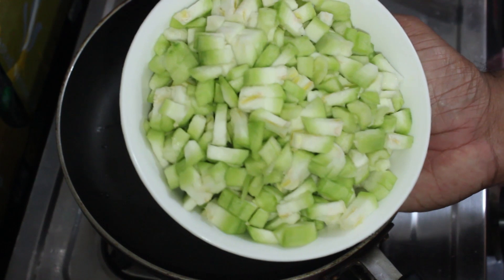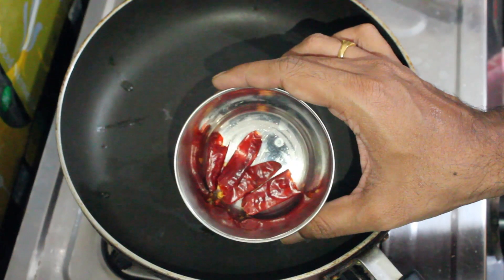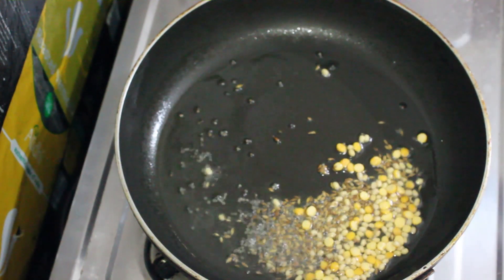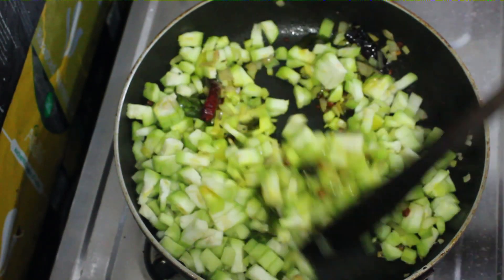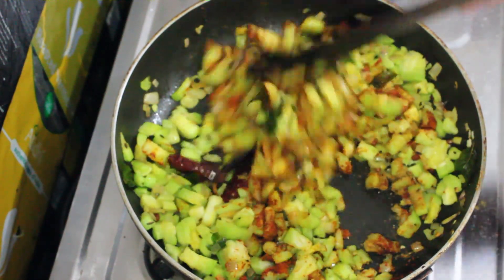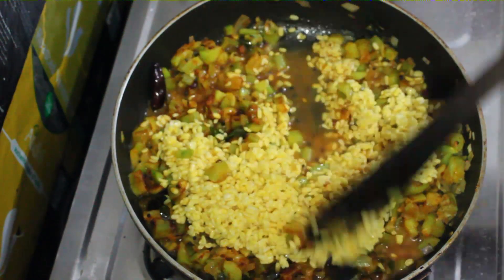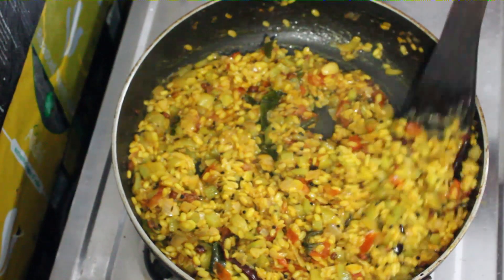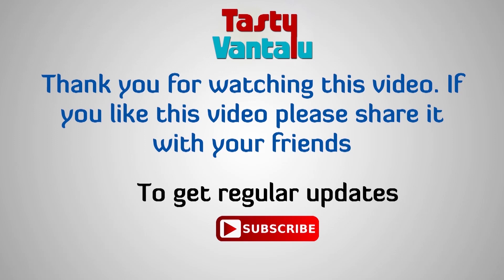Beerakaya Pesarapappu curry - Ridgegourd and moongdal curry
Learn how to cook Beerakaya Pesarapappu koora in telugu.